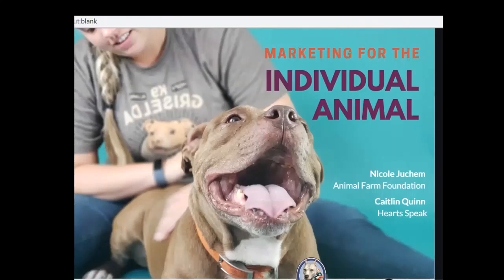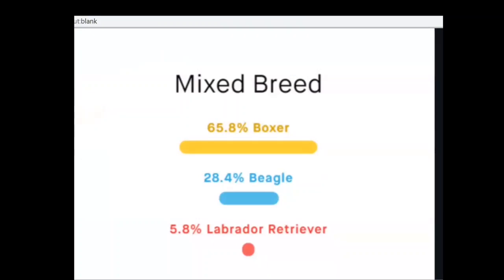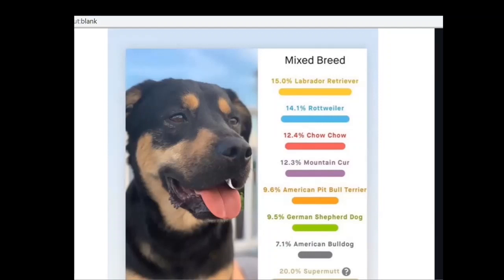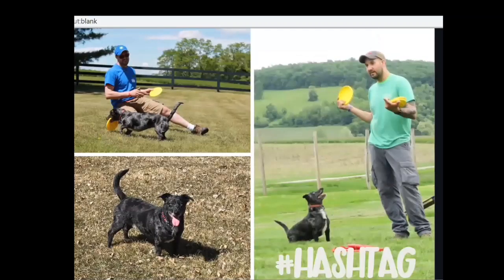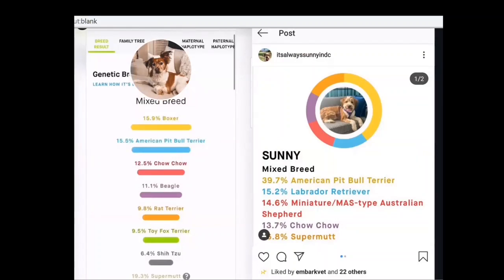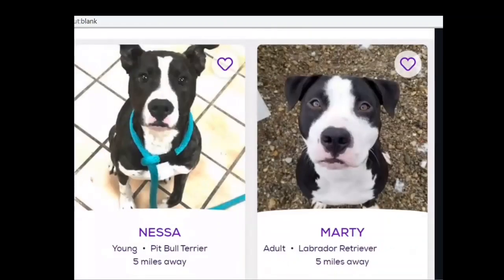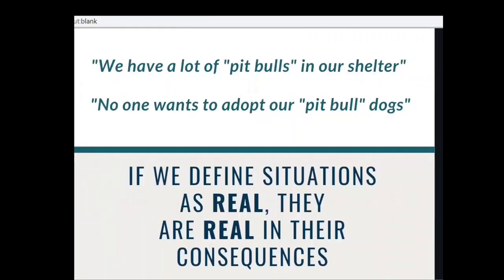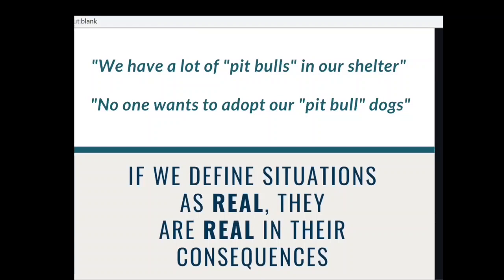Marketing the Individual Animal (Part 1)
Part 1 of the Marketing the Individual Animal presentation for the Indiana Animal Welfare Conference by Caitlin Quinn of Heart Speaks and  Nicole Juchem of Animal Farm Foundation.